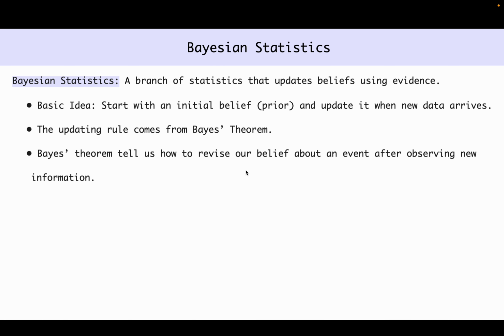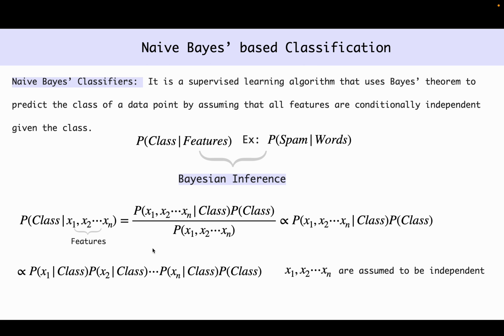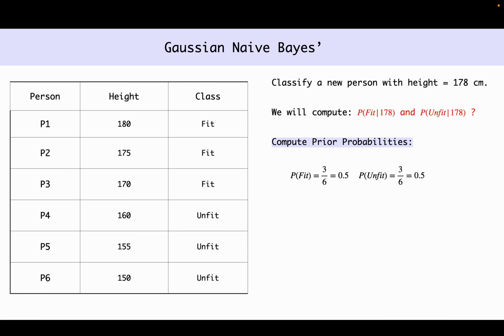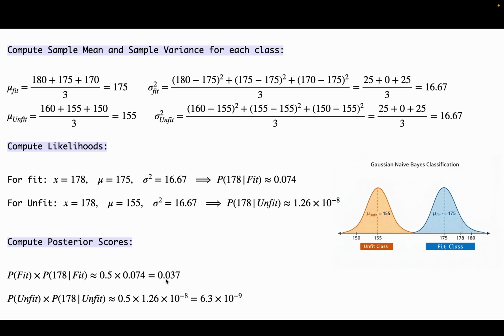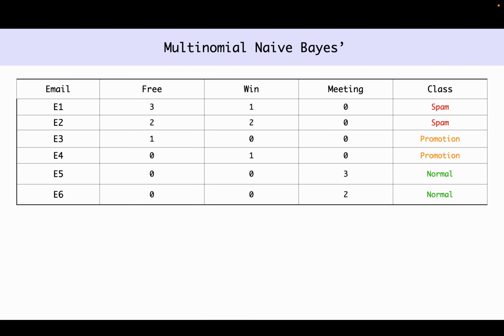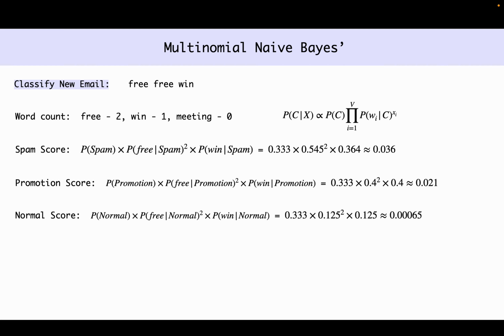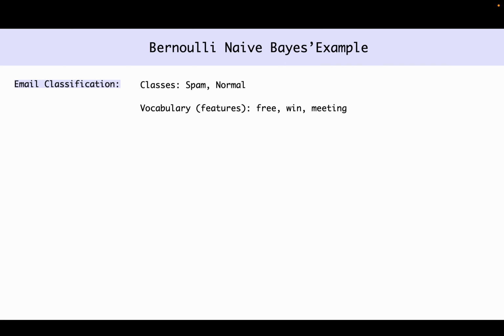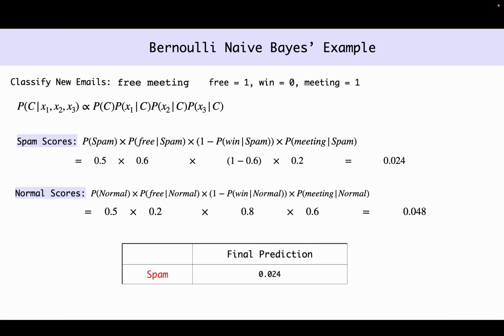Naive Bayes' Classification: Gaussian NB, Multinomial NB, Bernoulli NB, Example Problems.